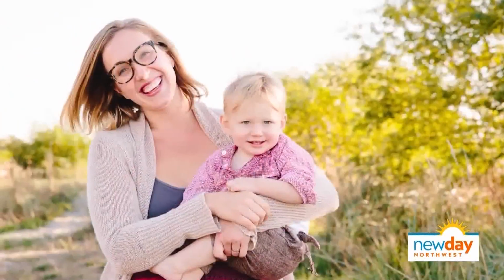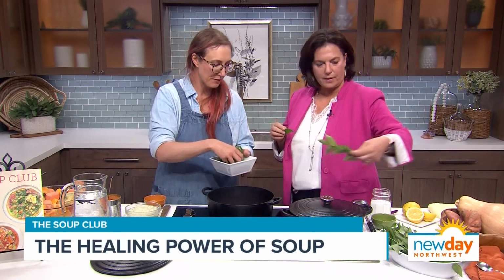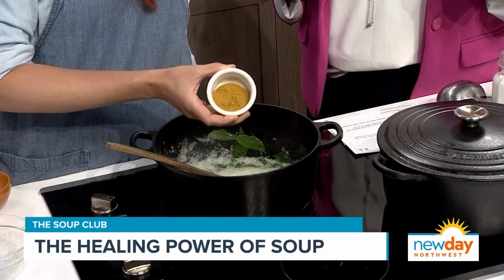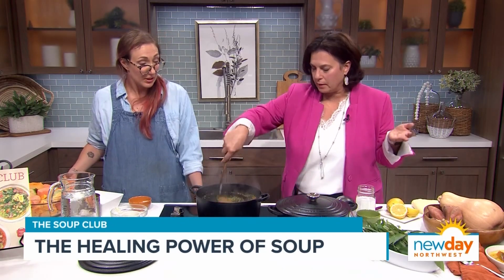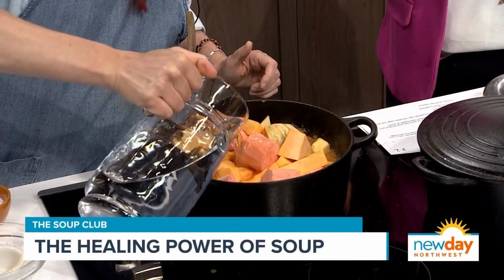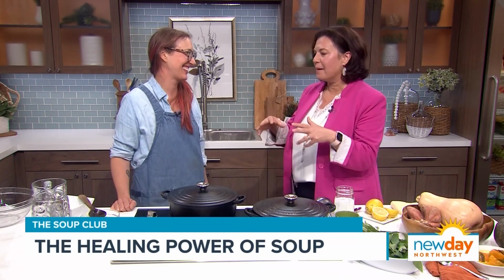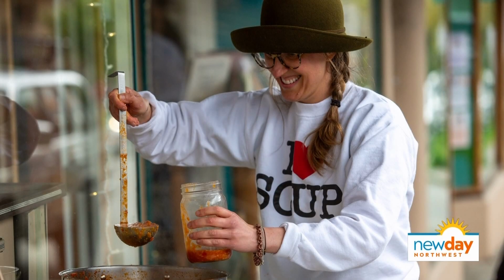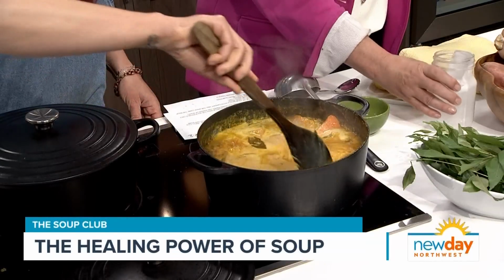Making Pumpkin Coconut Curry Soup with The Soup Lady! - New Day NW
Caroline Wright learned about the power of soup after a cancer diagnosis. Now she makes soup to benefit the Glioblastoma Foundation.